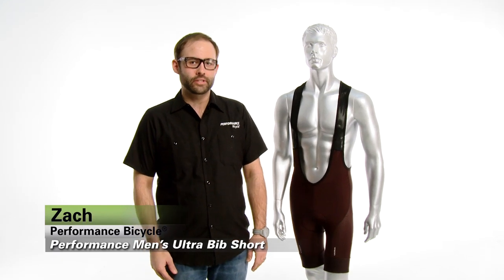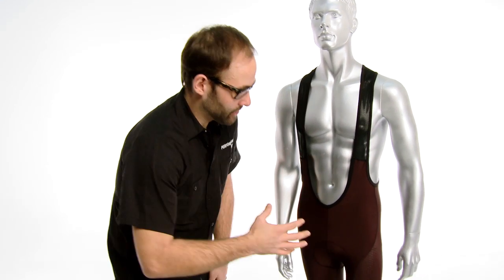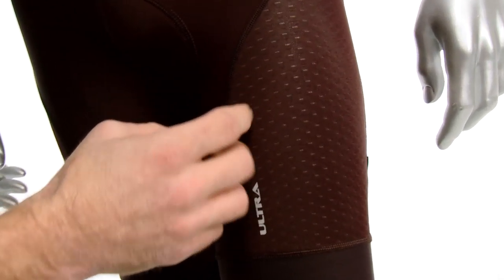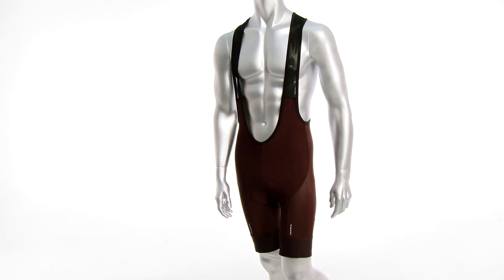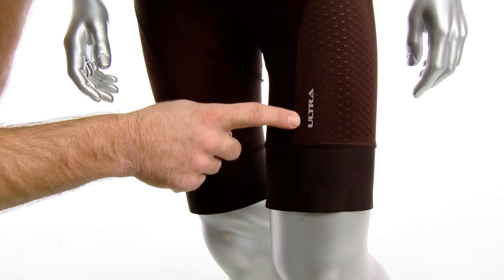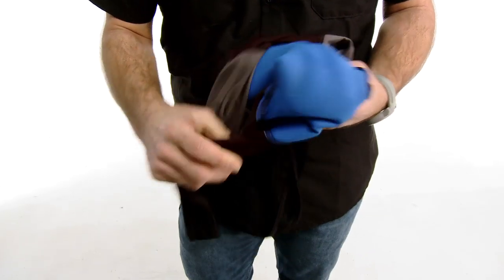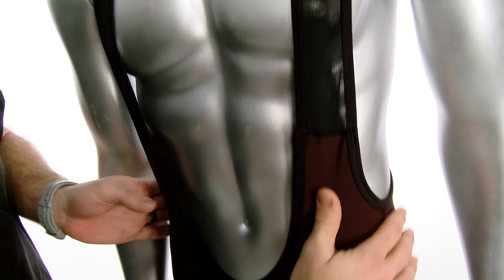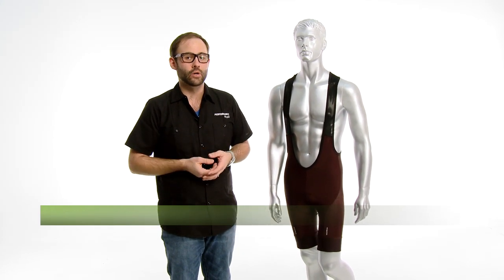Performance Ultra Cycling Bib Shorts Review - from Performance Bicycle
Constructed for the weekend warrior or the everyday racer, the Performance Ultra Bib shorts give serious riders the best technology at the best price. For 2013, coldblack technology has been added to the fabric surface, reducing skin temperature under direct sunlight for ultimate cooling. We also added a new Italian chamois with Skyve technology to eliminate all possible pressure points while enhancing breathable support. New physiodynamic construction with ergo-panel design, flatlock stitching, compressive fabric and softer mesh bib upper promotes riding comfort. Powerband leg grippers stay put while cutting through the air.